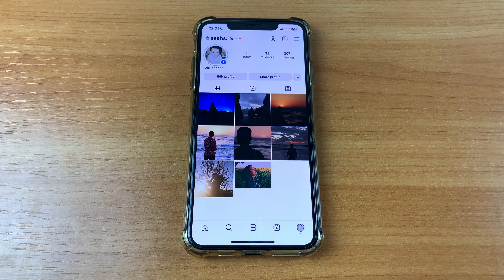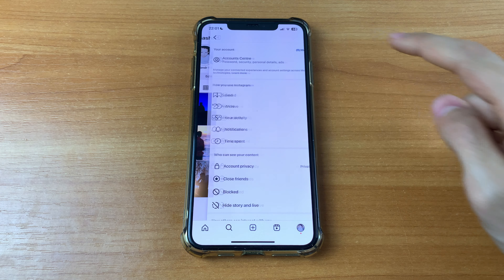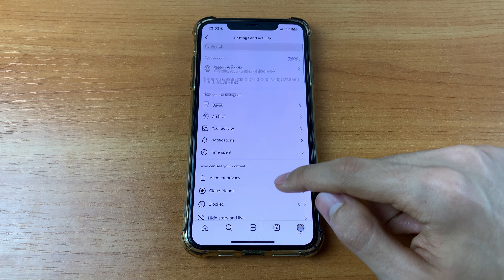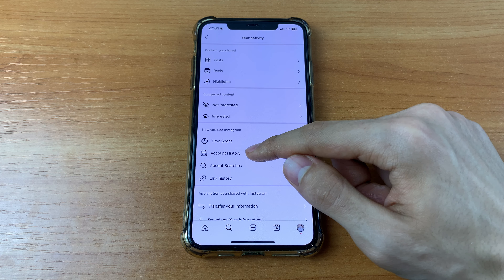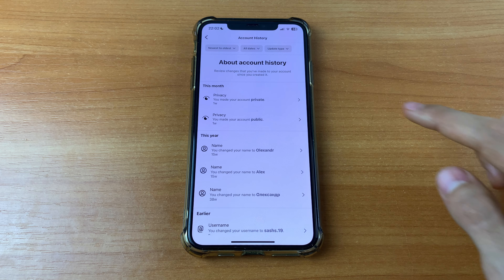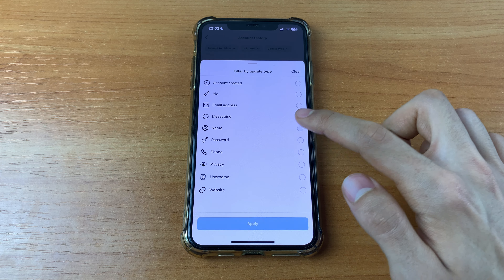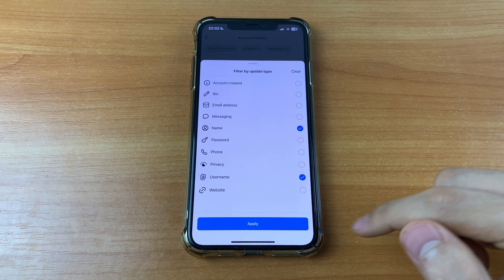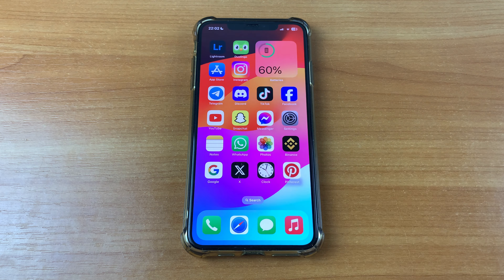How To Check Username Change History On Instagram - Full Guide